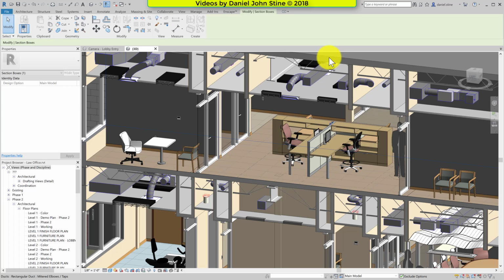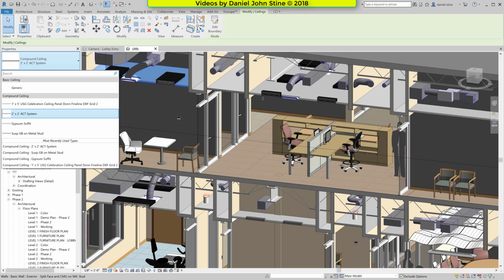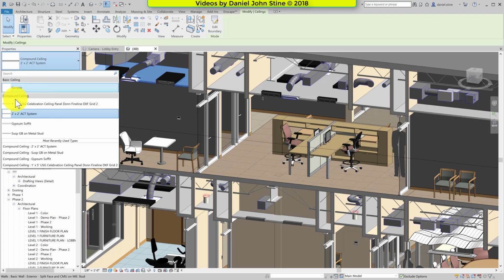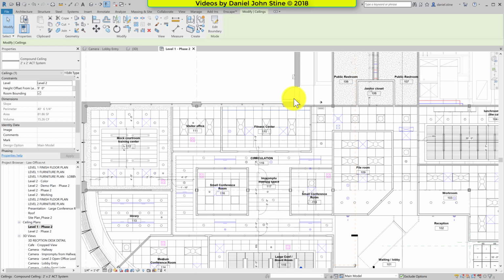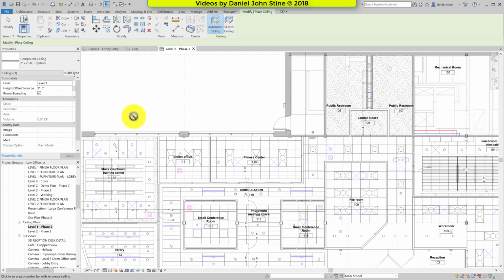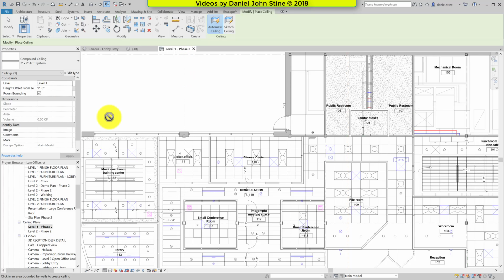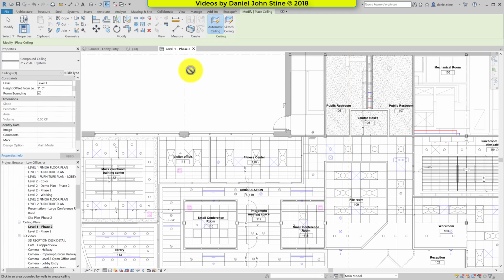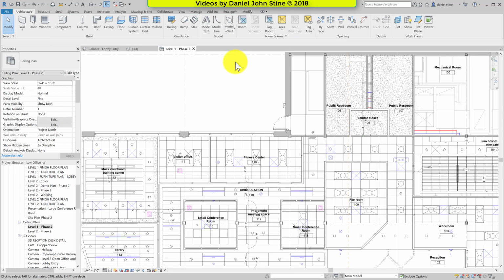Autodesk Revit Ceiling Tutorial Introduction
In this video author Daniel Stine introduces you to creating ceilings in Autodesk Revit. This is the first of four videos by Daniel Stine on ceilings, and just one the the hundreds of of videos and books available from SDC Publications. To learn more about Autodesk Revit and how to use it to design buildings